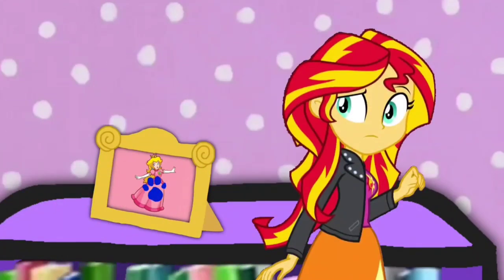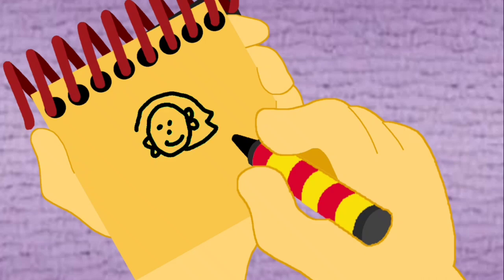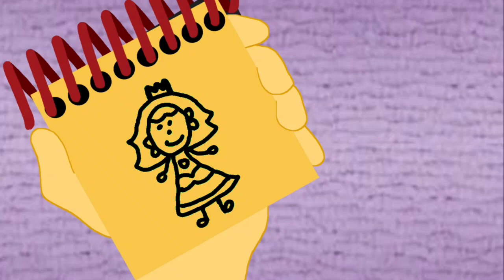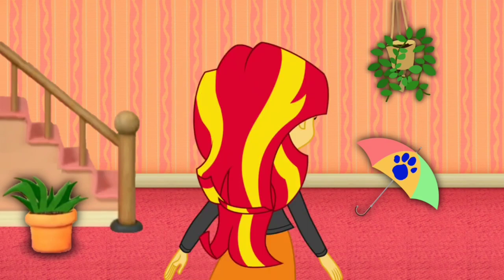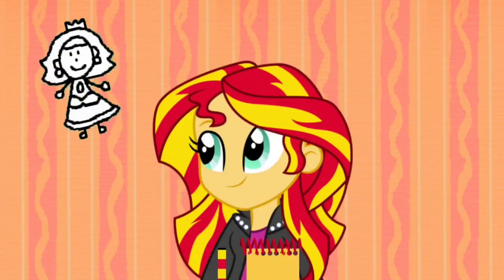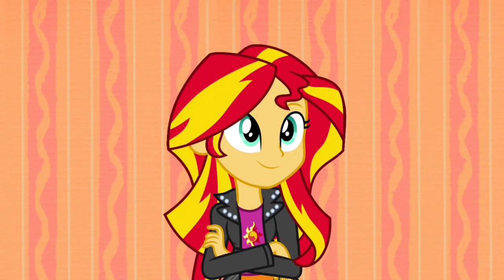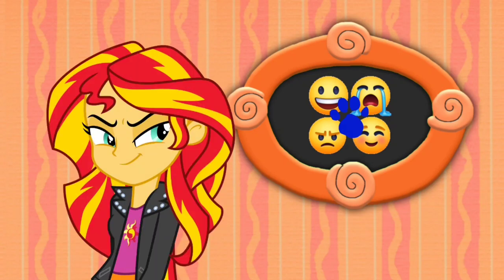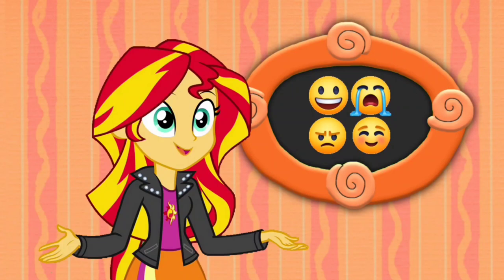Blue's Clues and Sunset Shimmer: HTD 3 Clues from (WNDSGDBWTP)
Note - WNDSGDBWTP stands for What Nintendo DS Game Does Blue Want to Play

Credit to DeepPonies for Sunset Shimmer's Voice, Ben Casey, Noah Bisson, Kookaman25, RoccoTheBlue'sClues&OtherShowsFanatic3000, Jordan Gwartney, Blue's Clues Remastered/Blue Gamer, Botchan-MLP ToonAlexSora007, YTPinkePie2, Evilasio2, CloudyGlow, rupahrusyaidi and all the vector artists